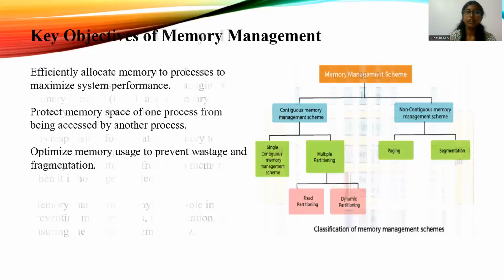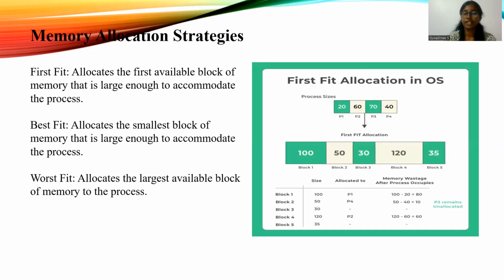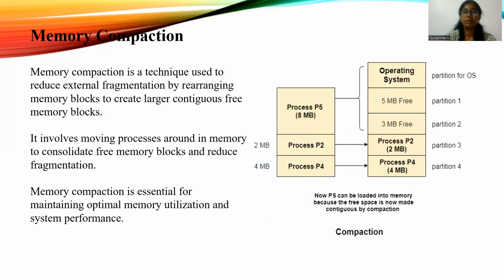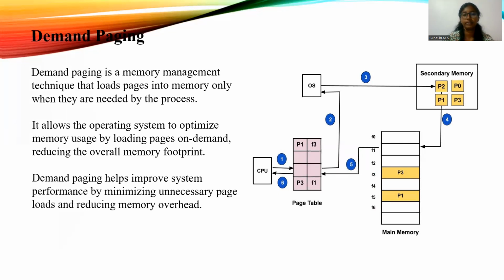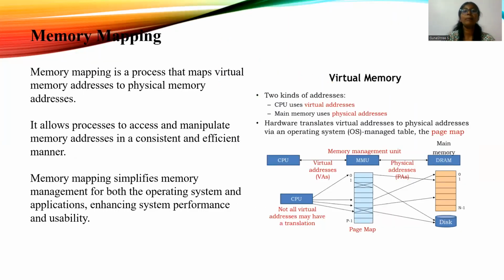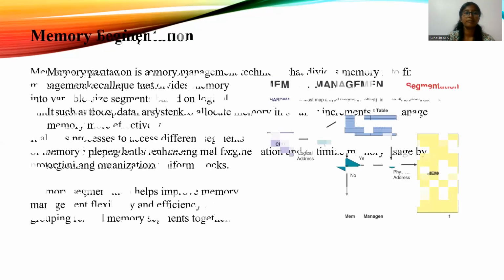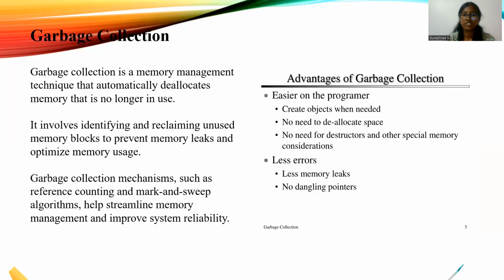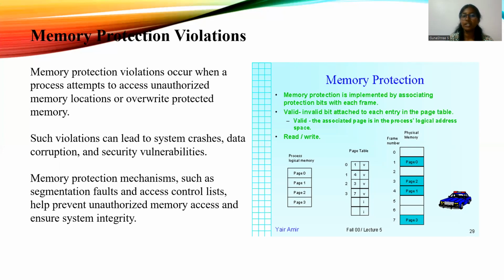Memory Management in Operating System